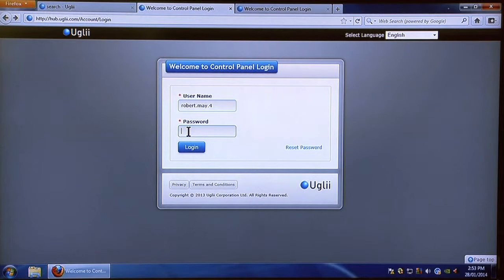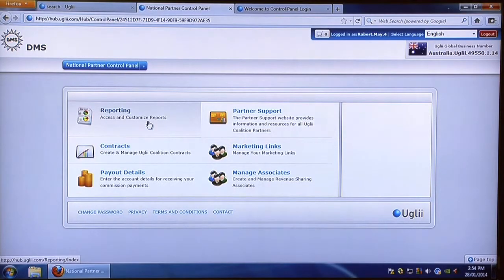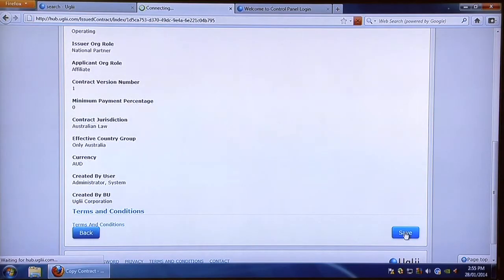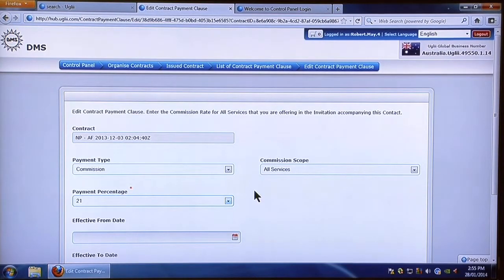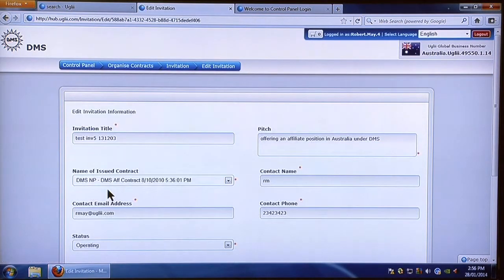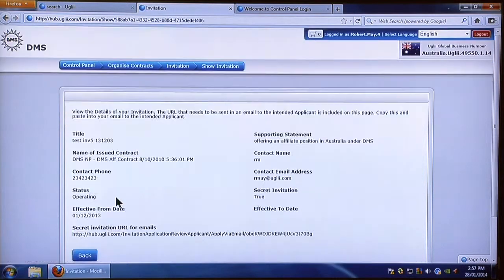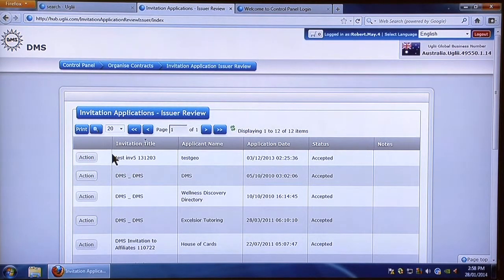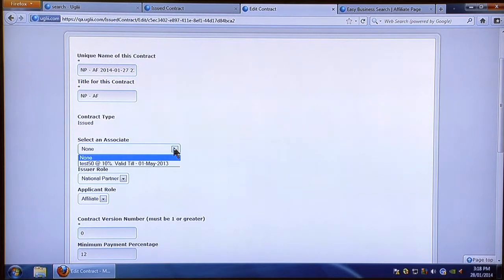2 Role of National Partners